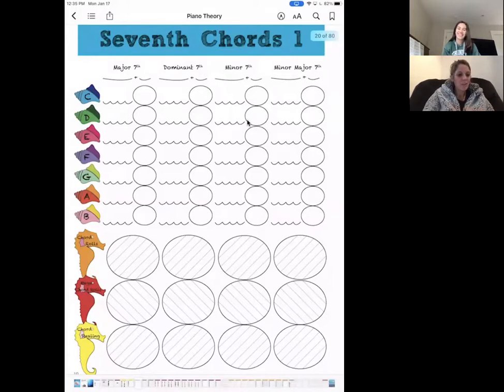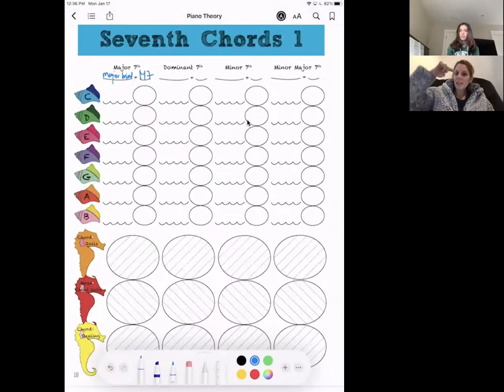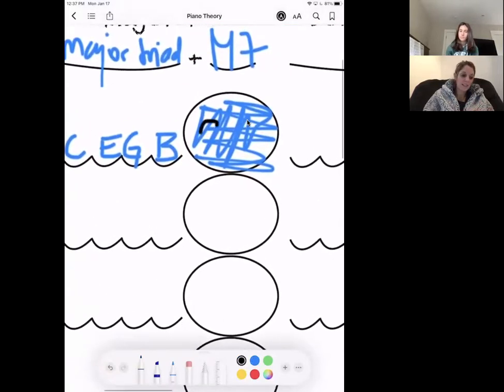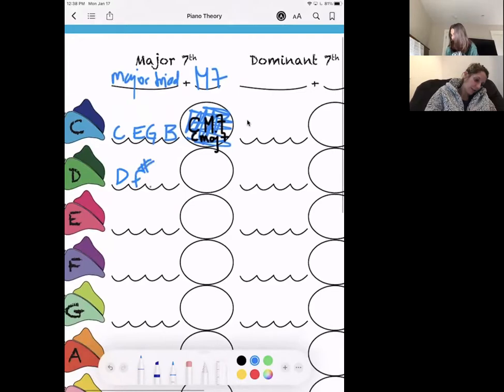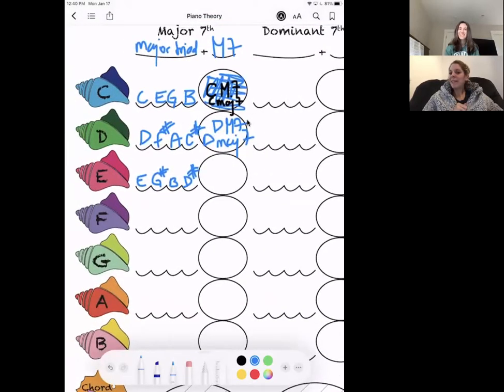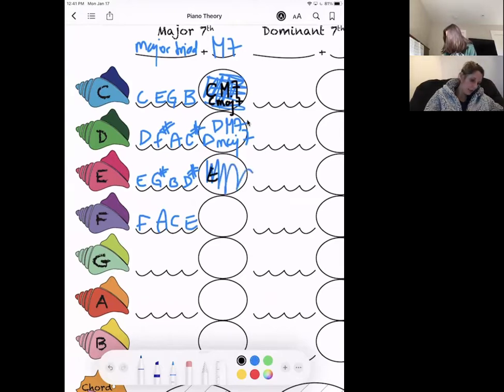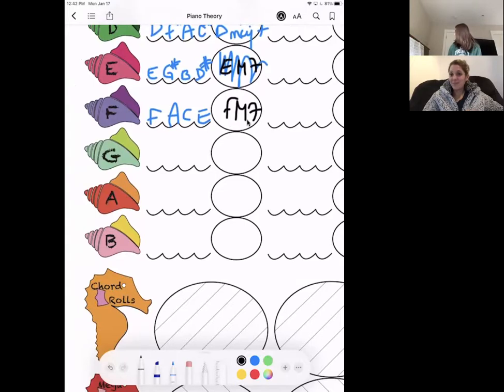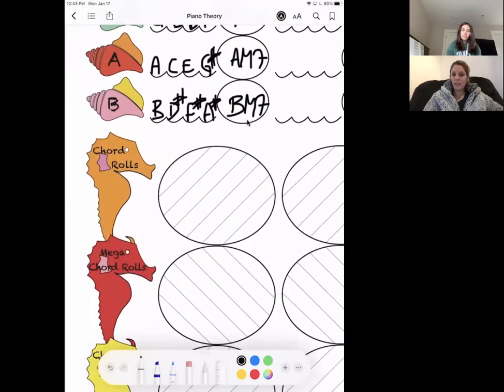Tessa ~ Finishing the Circle of Fifths from the Cascade Method Piano Theory Book